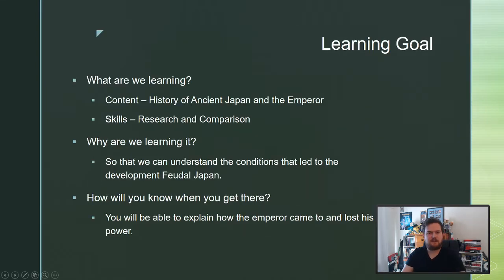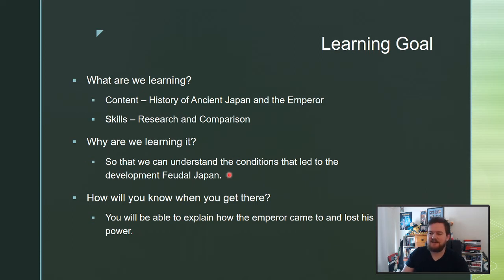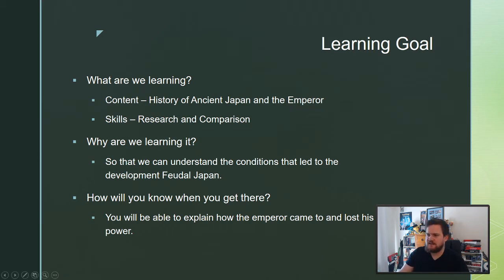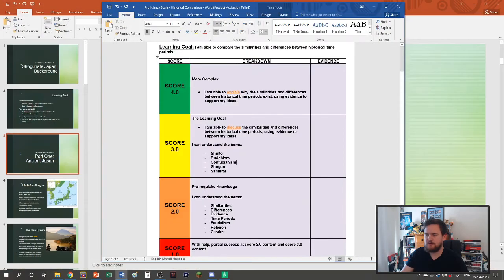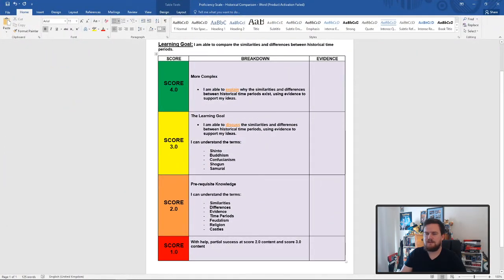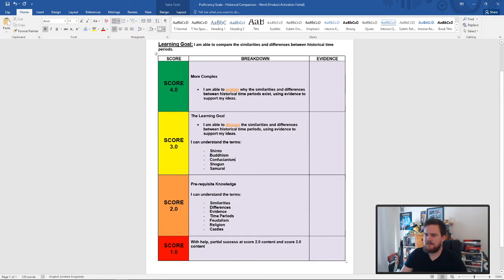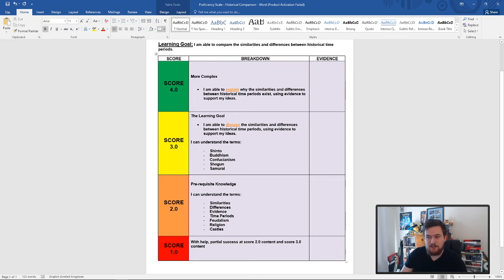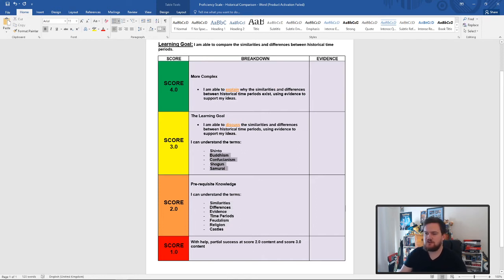Feudal Japan - Introduction